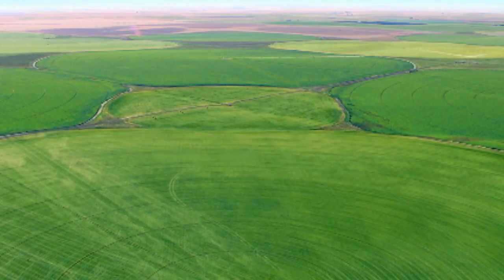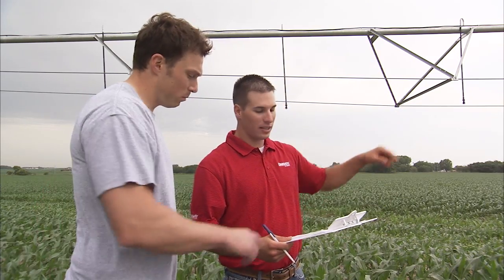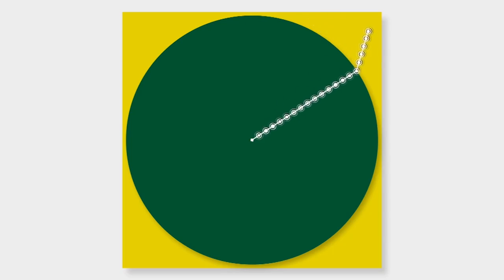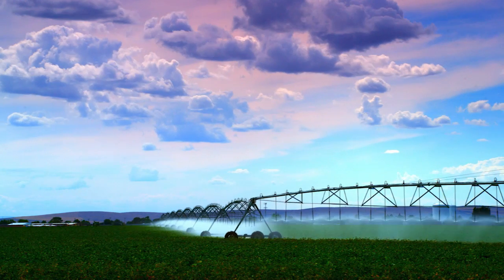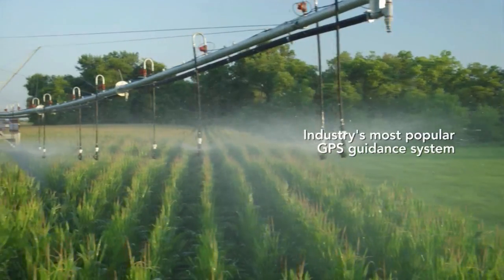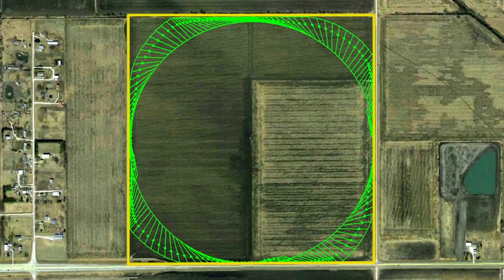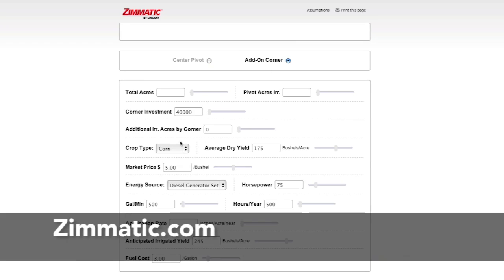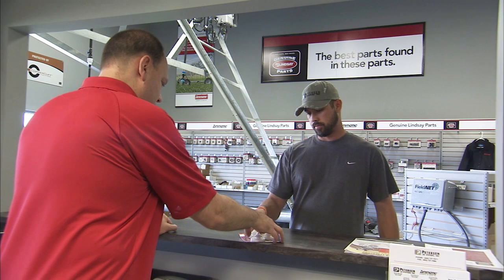Zimmatic Tip: Expanding Irrigated Acres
If you're an existing irrigator operating standard center pivots adding a corner arm can expand your irrigated acres, and increase your productivity without increasing your land or rental costs.  Zimmatic corner arms also include optional GPS guidance for ease of installation, and added flexibility.  Corners can add 23+ acres of irrigated coverage to land you've already planted, and the yield increase of dryland to irrigated production in the corners can add xx in yield and profitability.  Smartchip technology creates a custom application rate for each segment of the field, ensuring application efficiency and uniformity.